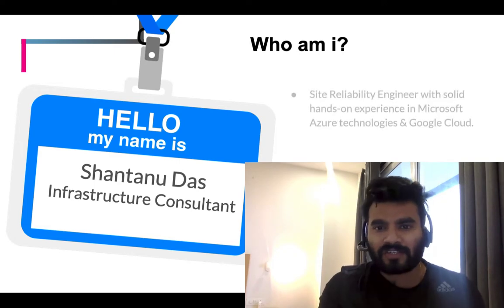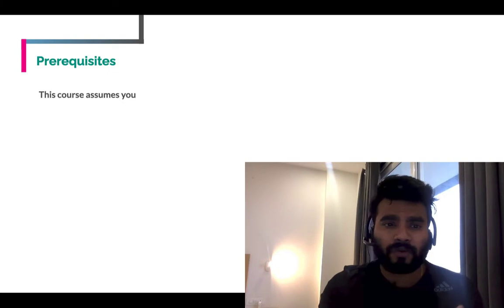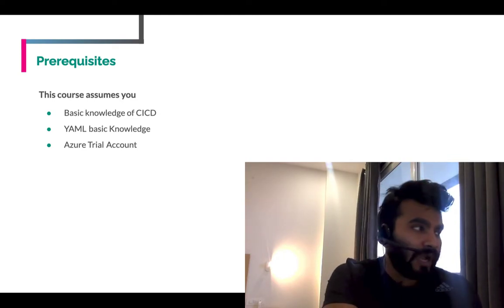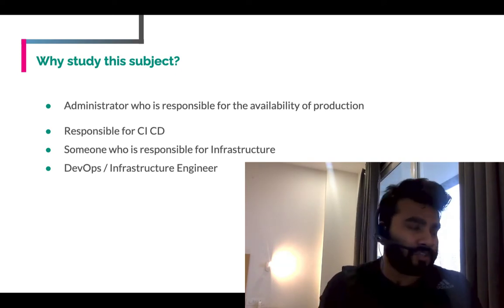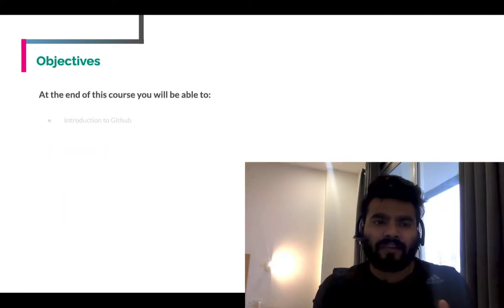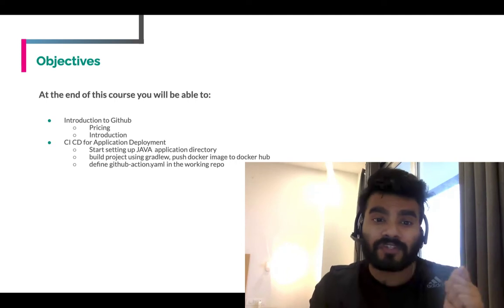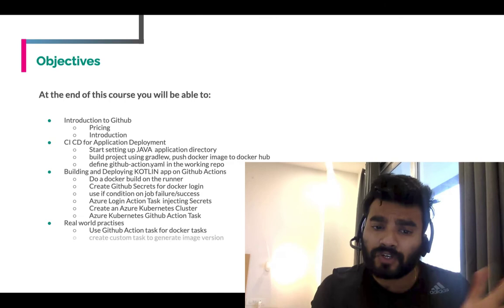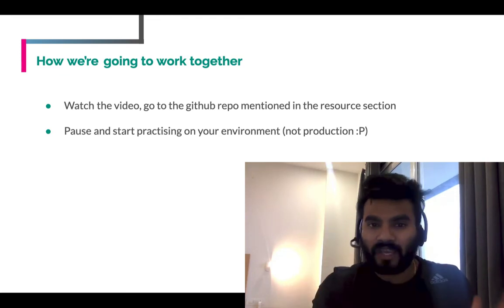Introduction to Github Action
GitHub Actions makes it easy to automate all your software workflows, now with world-class CI/CD. Build, test, and deploy your code right from GitHub. Make code reviews, branch management, and issue triaging work the way you want.

This is one of my lecture from the course published in UDEMY, if you are looking for GitHub Github Actions Introductory course, you may purchase the course